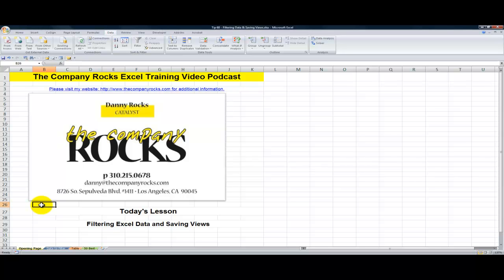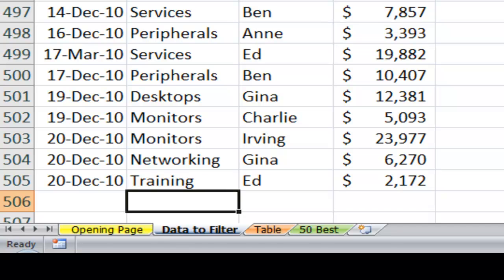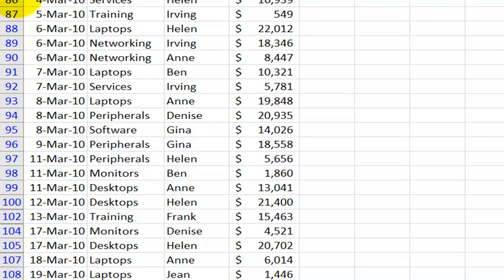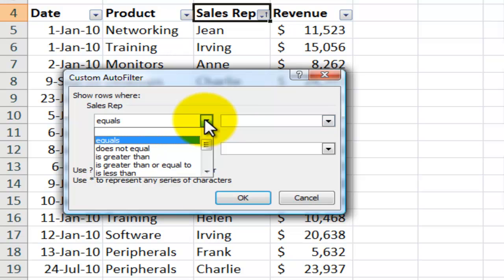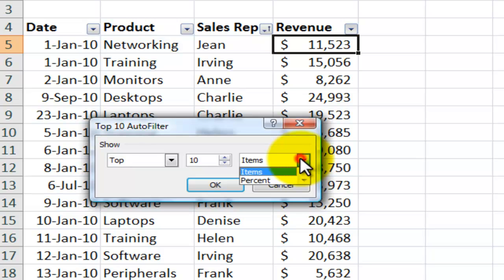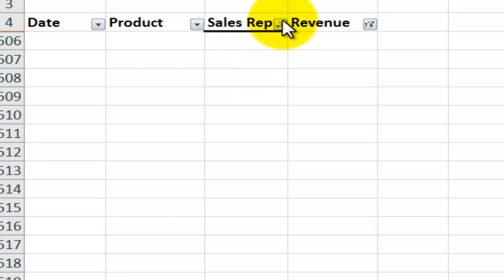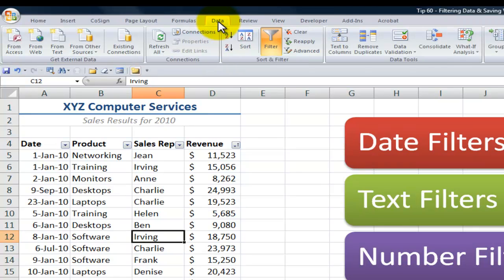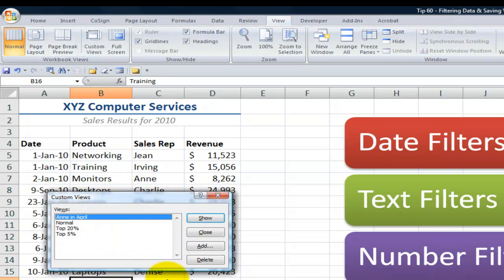How to Filter Excel Data and Save as a Custom View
Excel worksheets can hold a lot of data. In order to gather information about that data, create and use a filter. A filter is like a query - it asks questions about the data and "filters out" the records that do not match the criteria.

You can save your filters as a Custom View - this will save you time when you want to ask the same question about your data at a later date.

- to view all of my videos and explore the resources that I offer.